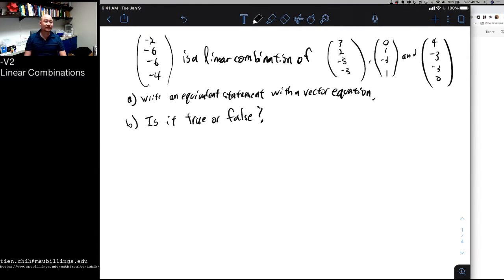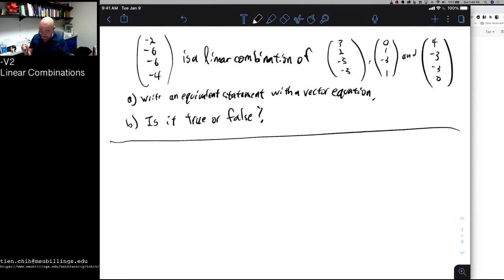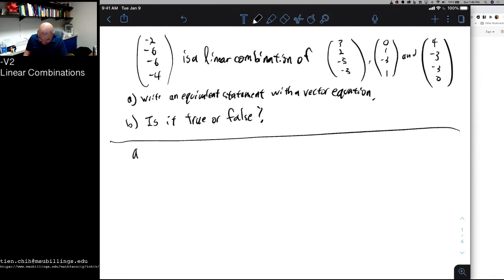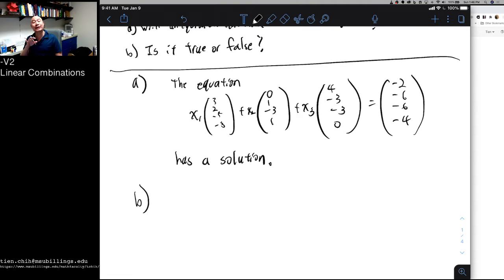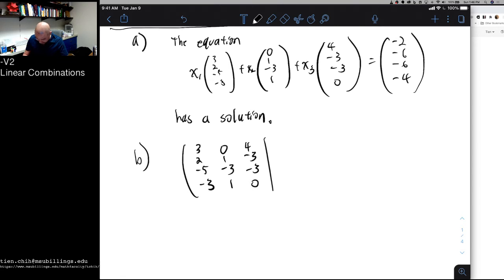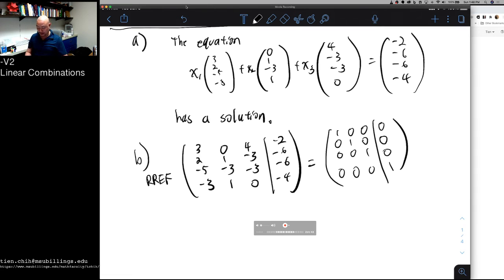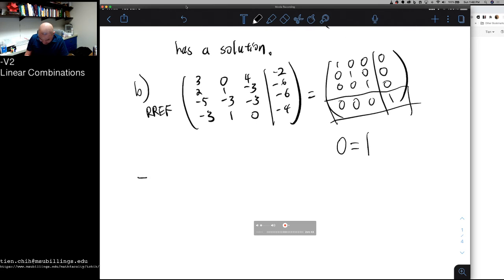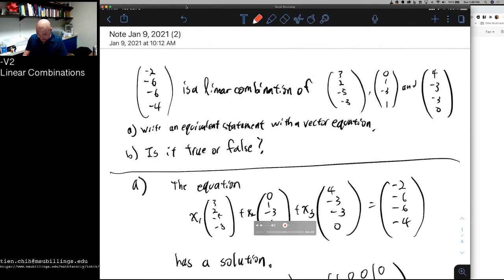V2: Linear Combinations